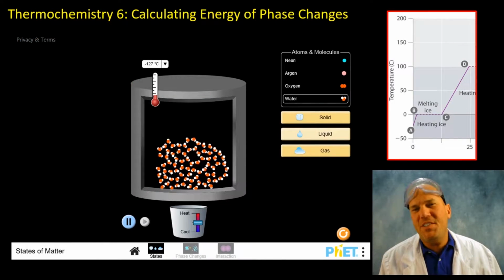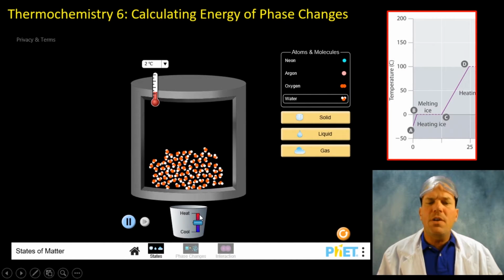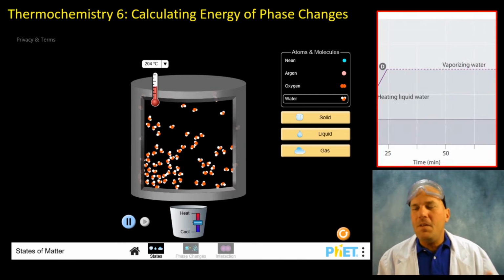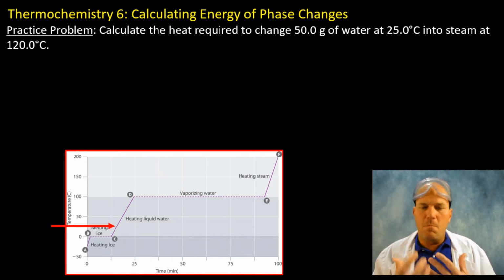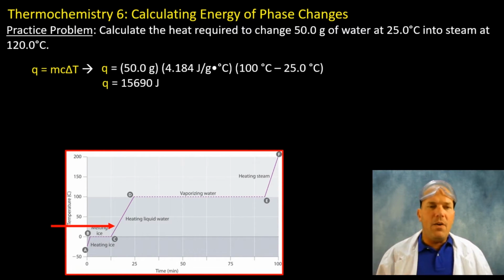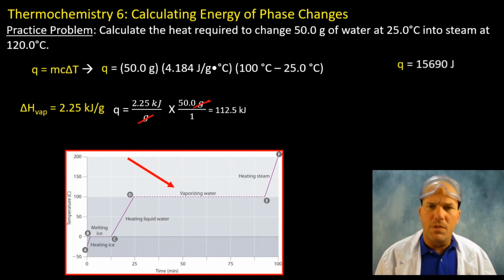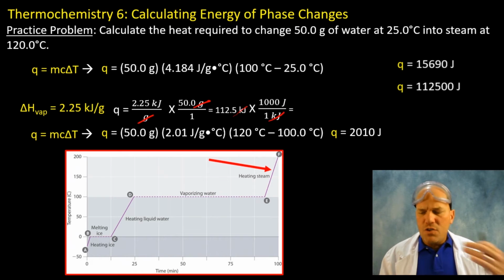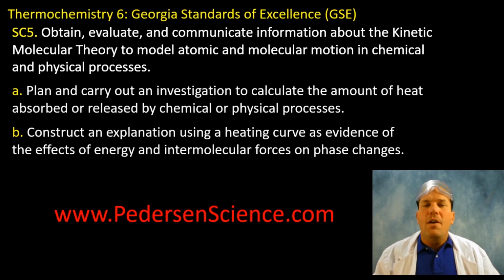Thermochemistry 6: Calculating Energy of Phase Changes